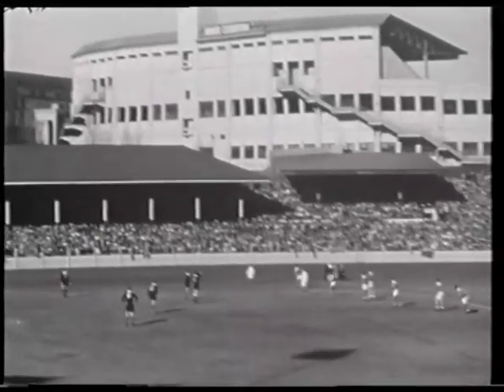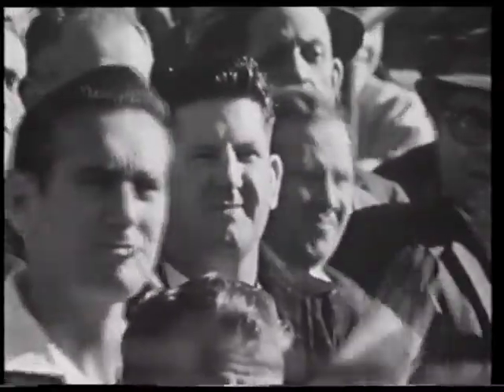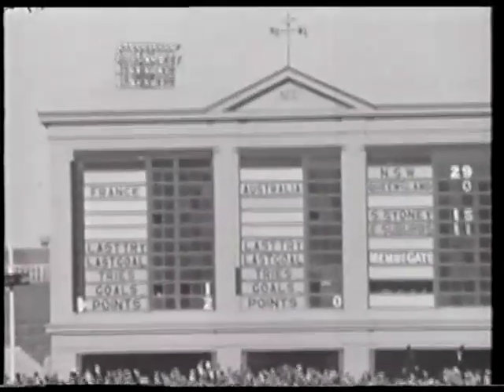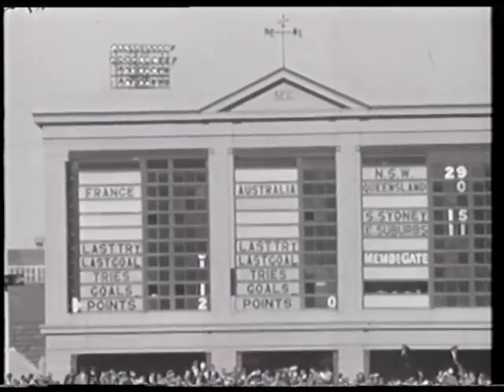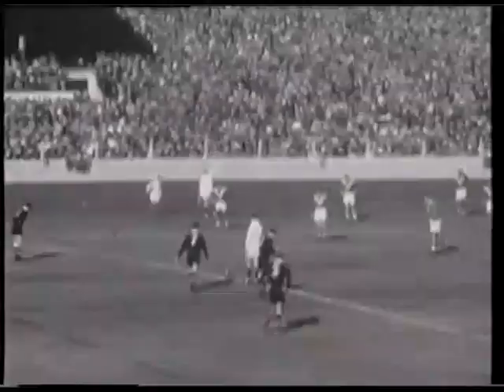1958 60 includes 1959 aus v nz 1st test